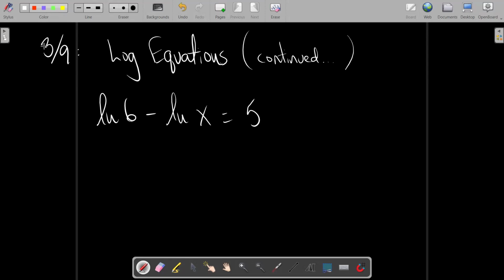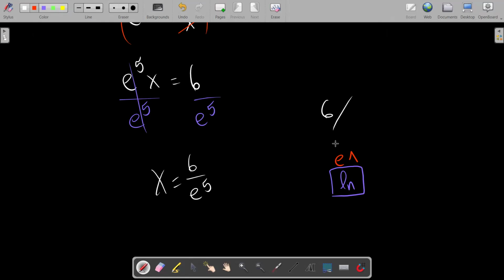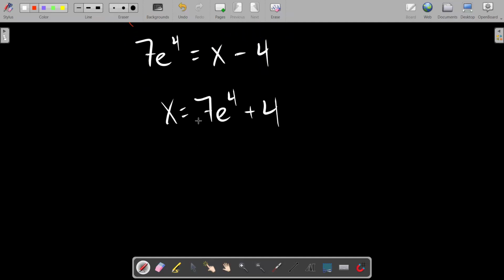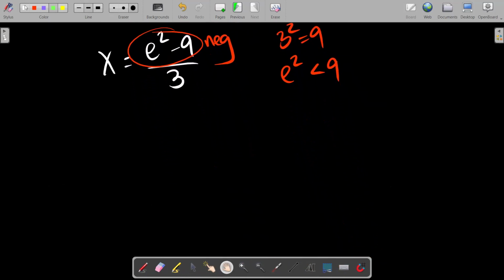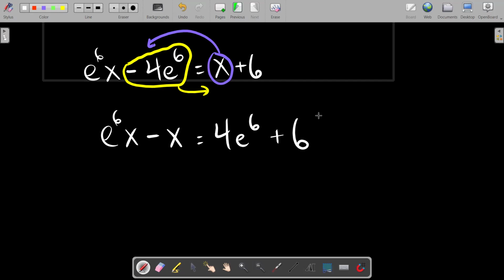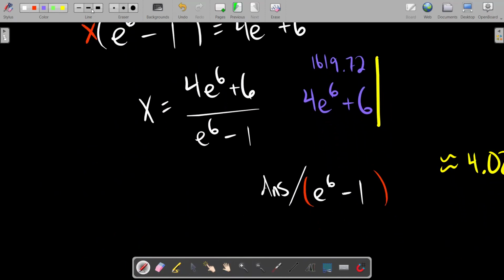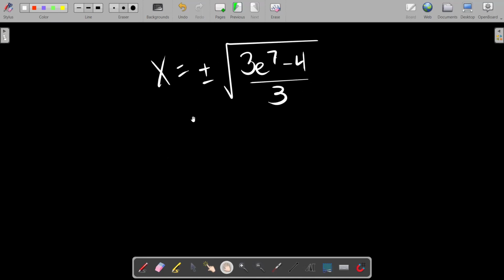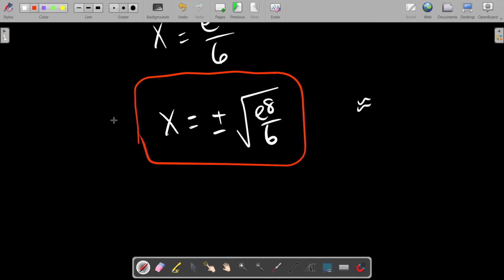Natural Log Equations